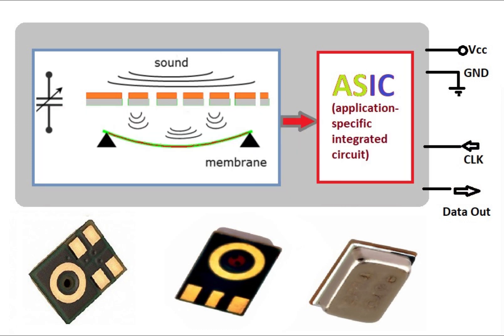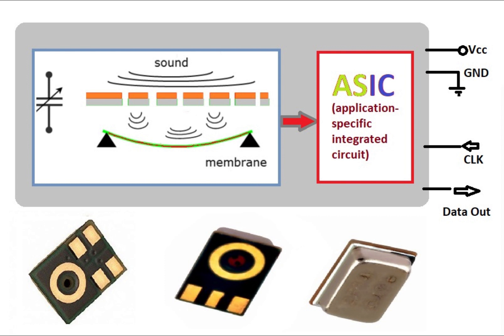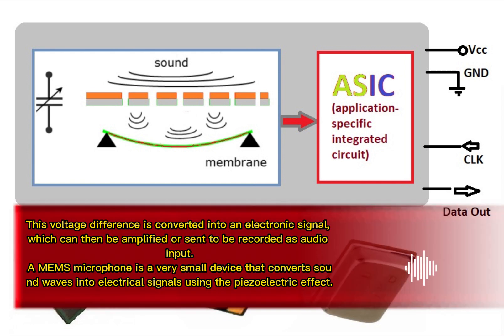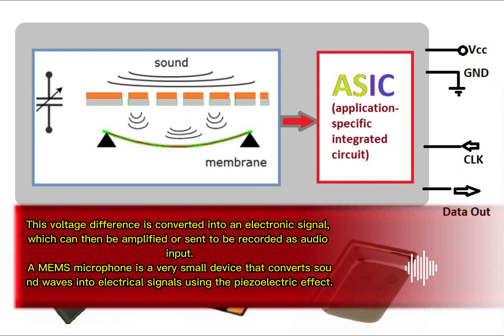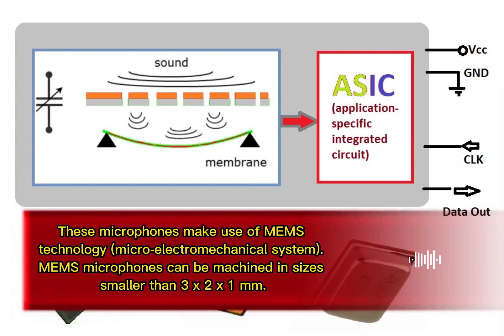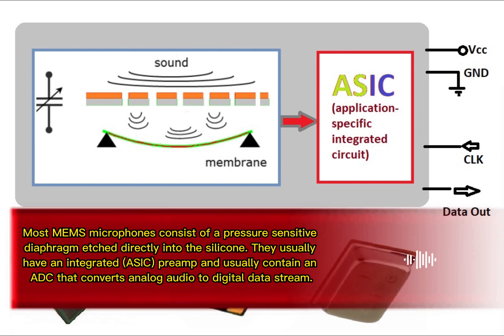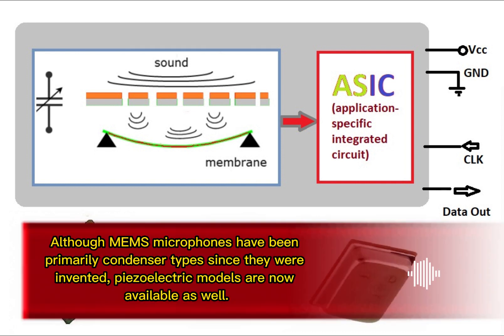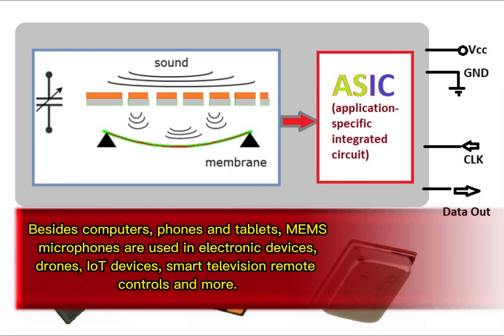What is a MEMS microphone?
MEMS stands for "microelectromechanical systems".

MEMS microphones are used in many consumer devices. MEMS microphones work by using sound vibrations to create a signal.